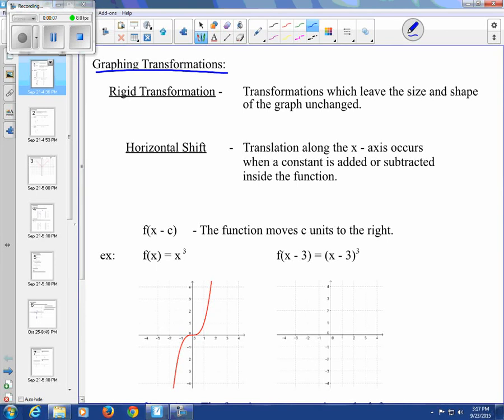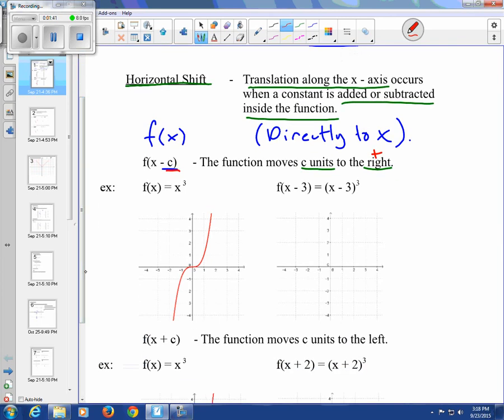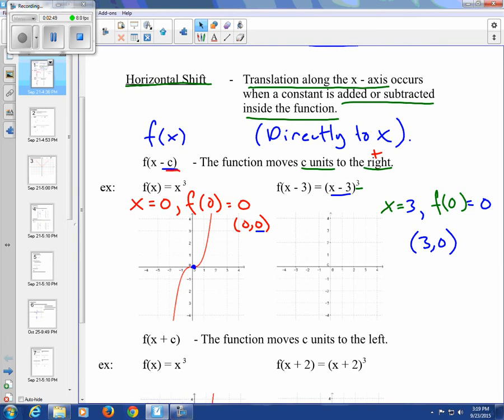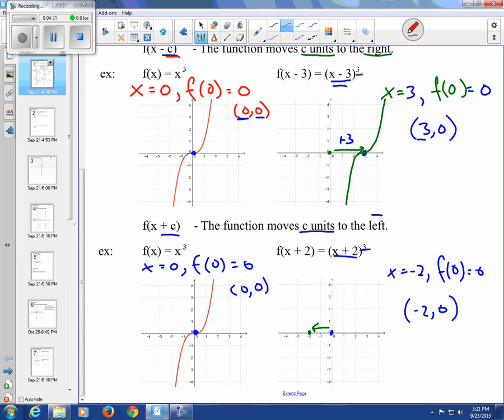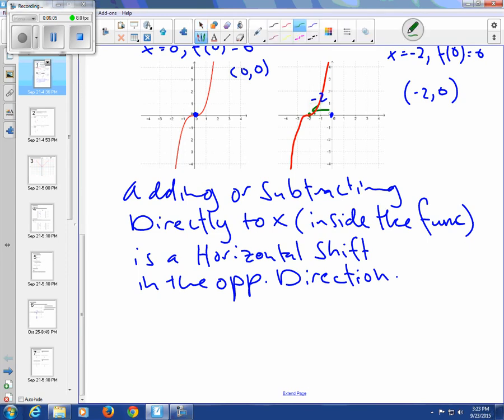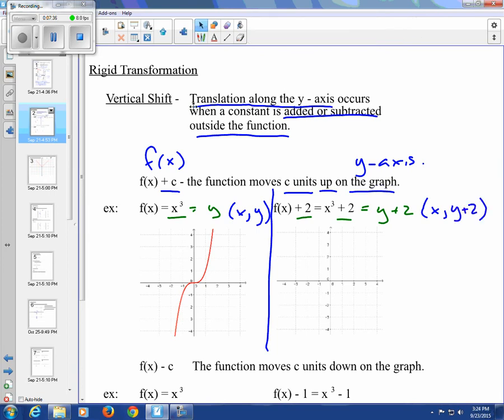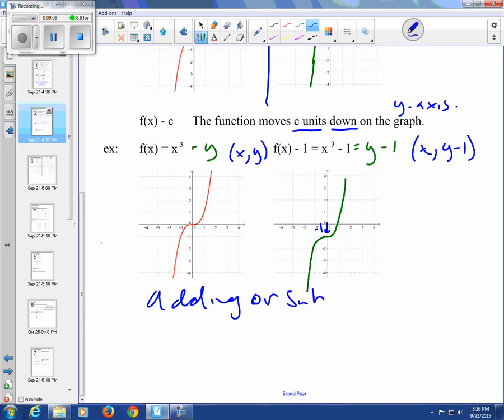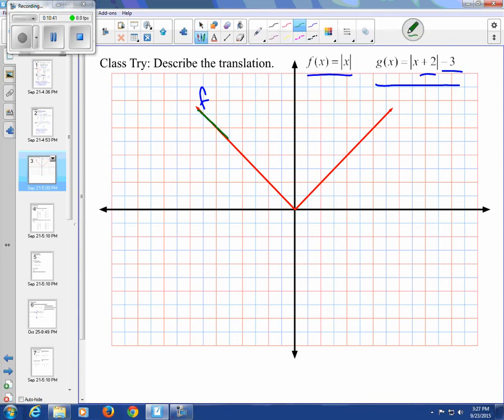Honors Pre-Calc. 1.6 A [Ridged Transformations]